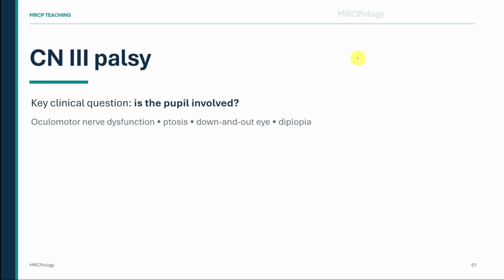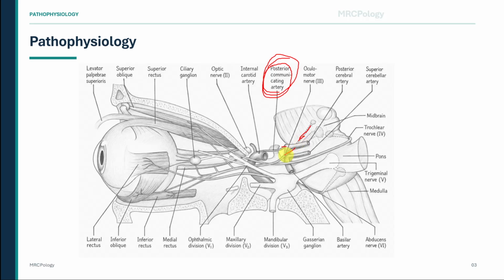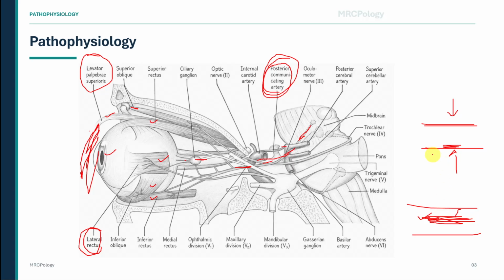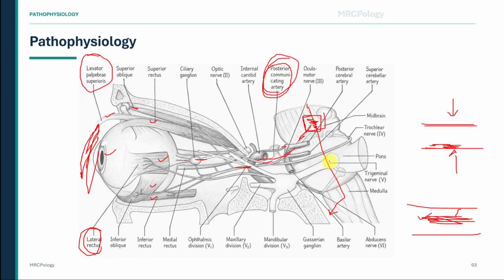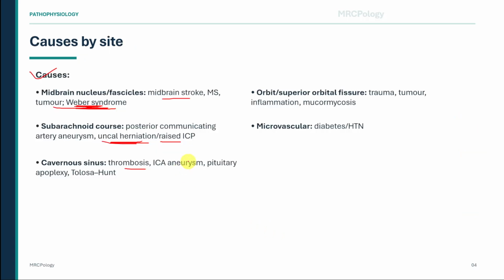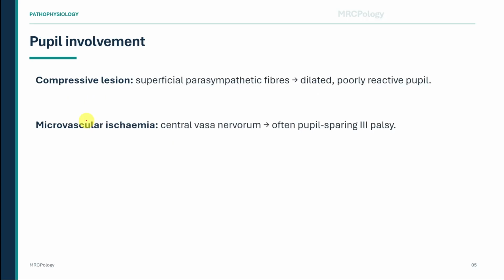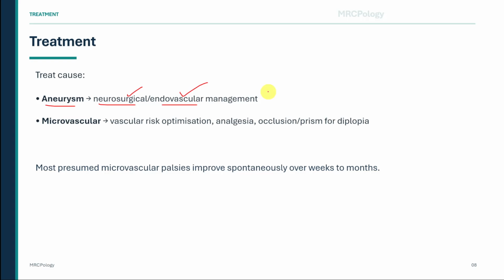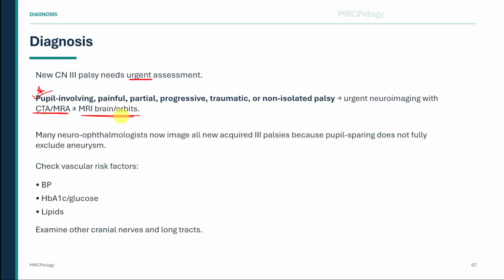Third Cranial Nerve Palsy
CN III palsy, or oculomotor nerve palsy, is a neurological condition where impaired function of the third cranial nerve affects eye movement, eyelid elevation, and sometimes pupil constriction. It can present with ptosis, diplopia, a “down-and-out” eye, and in some cases a dilated poorly reactive pupil.

In this video, we simplify CN III palsy from the basics, including the anatomy of the oculomotor nerve, why pupil involvement matters, and how to recognise dangerous causes such as posterior communicating artery aneurysm or uncal herniation. We will also discuss how to differentiate compressive CN III palsy from microvascular causes seen in diabetes and hypertension.

We will cover:
CN III anatomy and functions
Why the eye becomes “down and out”
Ptosis, diplopia, mydriasis, and loss of accommodation
Pupil-involving vs pupil-sparing CN III palsy
Compressive causes including aneurysm and raised ICP
Microvascular CN III palsy in diabetes and hypertension
Cavernous sinus and orbital causes
When urgent CTA, MRA, or MRI is needed
Basic management and prognosis

This video is designed for medical students, MRCP candidates, junior doctors, and anyone trying to understand CN III palsy in a simple, clinically relevant way.